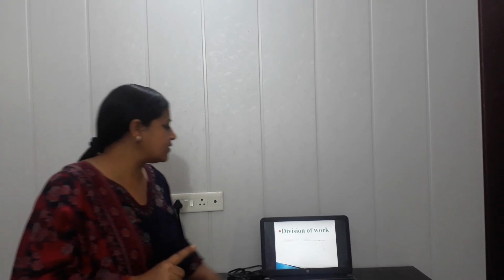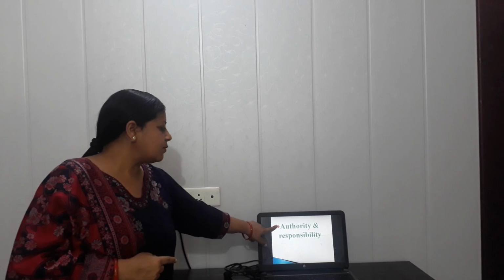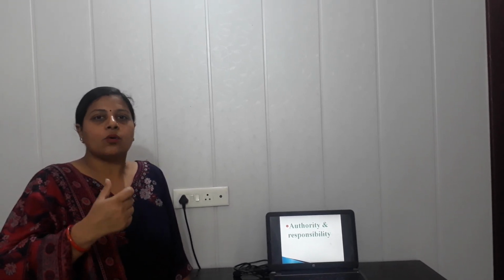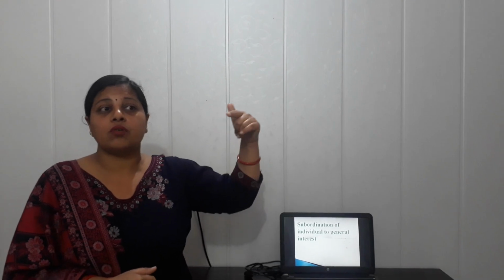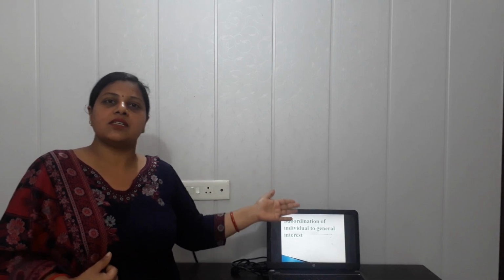Principles of Management I